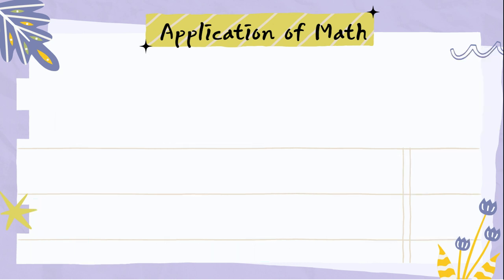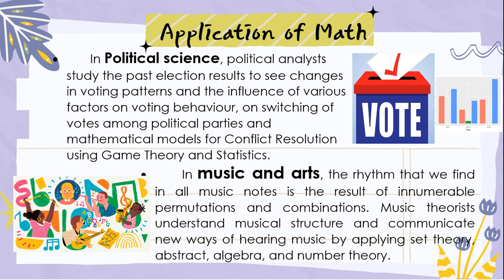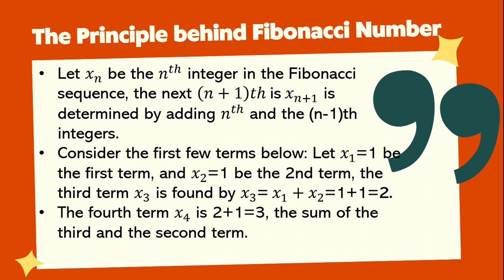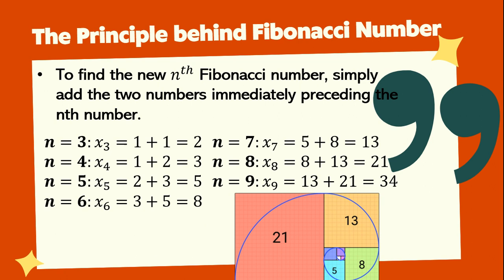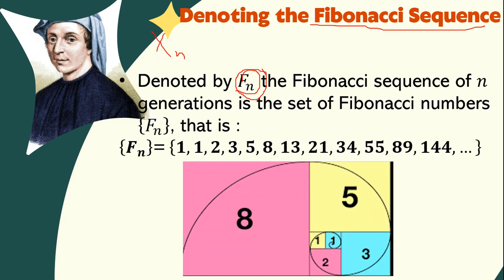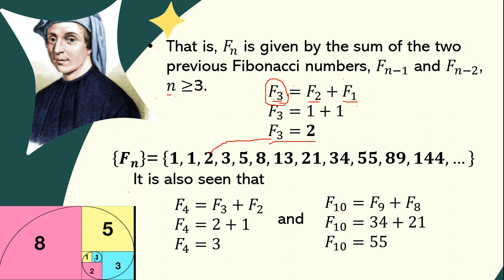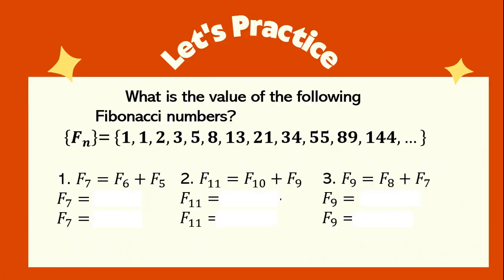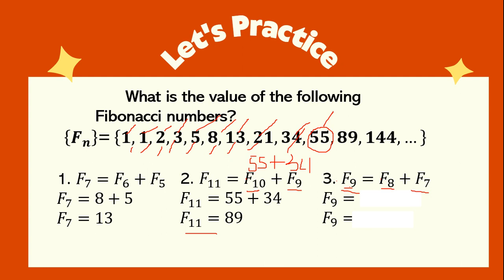CHP 1 1, 1 2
GEC 604 Mathematics in the Modern World
CHP 1.1 ; Mathematics in our World
CHP 1.2; Fibonacci Sequence